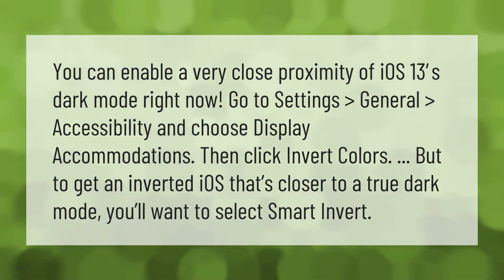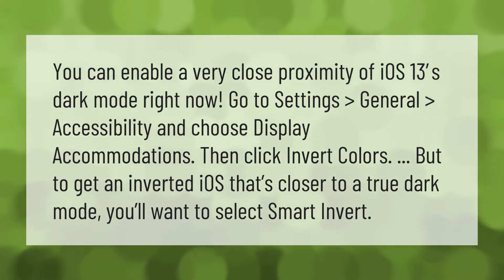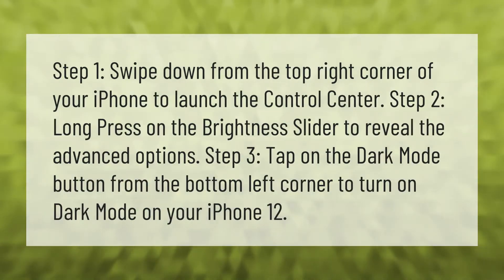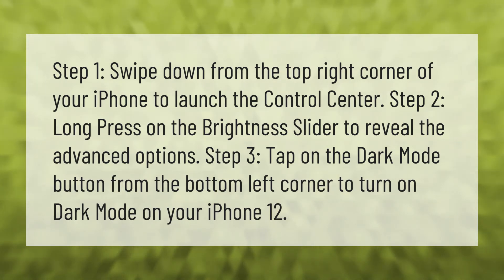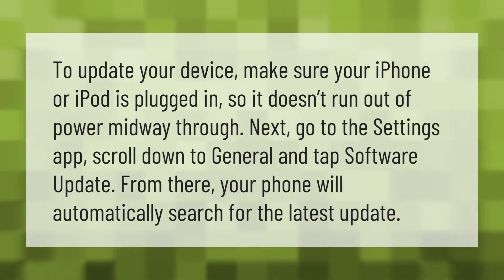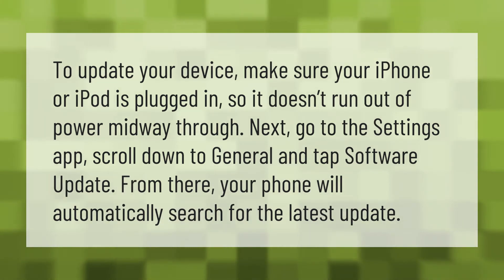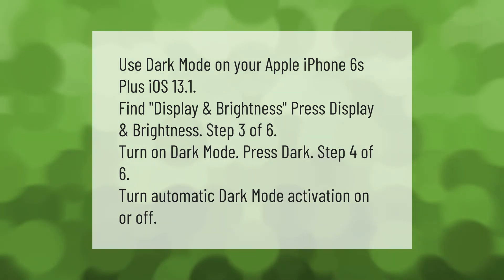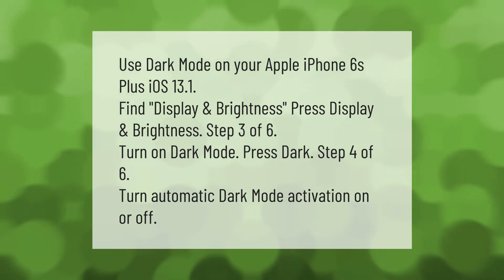Does iOS 12.4 6 have dark mode?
00:00 - Does iOS 12.4 6 have dark mode?
00:39 - Does iPhone 12 have dark mode?
01:09 - How can I update my iPhone 6 to iOS 13?
01:38 - How do I get dark mode on my iPhone 6?

Laura S. Harris (2021, May 8.) Does iOS 12.4 6 have dark mode?
    AskAbout.video/articles/Does-iOS-12-4-6-have-dark-mode-242734